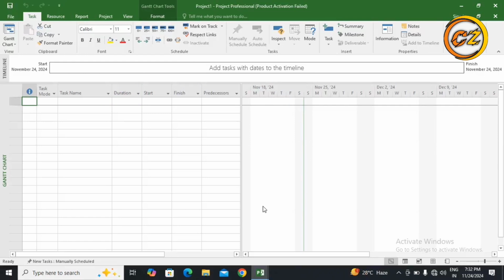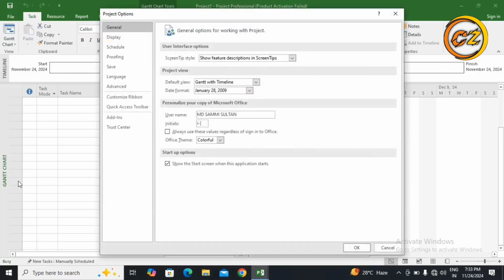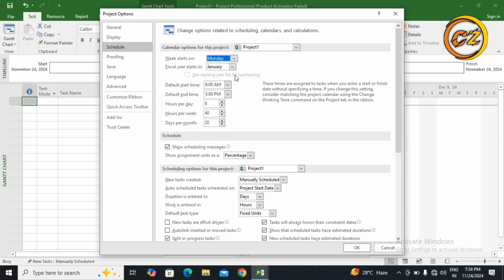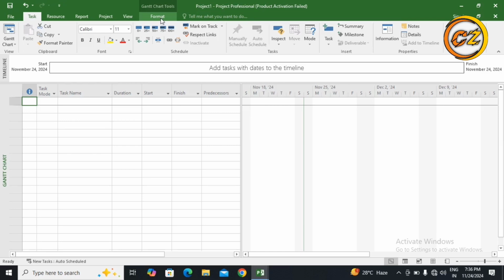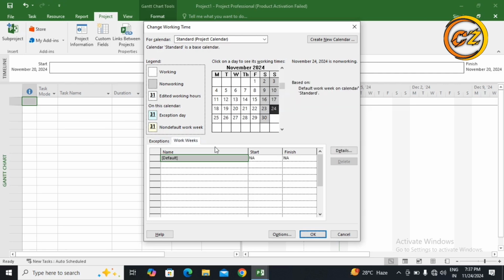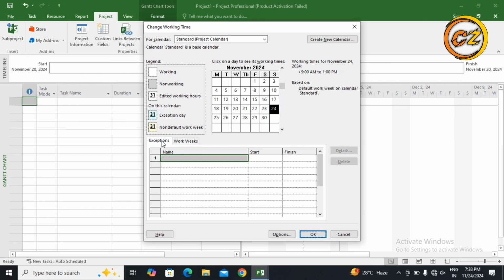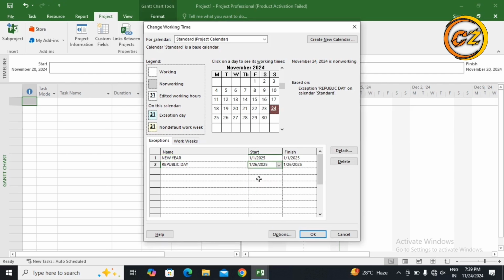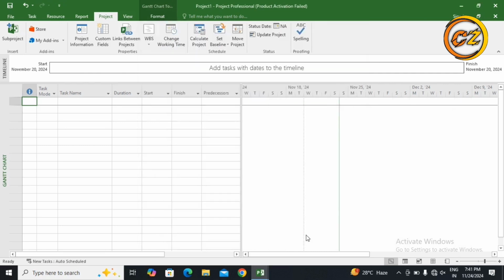Microsoft Project (MSP). Project management.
project management
 task allocation
 ms project
msp tutorial
 critical path analysis
gantt chart
 resource management
 microsoft project training
 project scheduling
excel gantt chart
 project management tools
 team resources
time management
 msp tips
critical path method
project workflow
task management
 critical path
 project planning
gantt basics
 efficient workflows
 ms project tips
 resource allocation
work breakdown structure
resource optimization

ms project tutorial
ms project
ms project for Construction management
ms project download
ms project tutorial for civil Engineer
ms project download free full
ms project software
ms project certification
ms project coarse
ms project online
ms project license cost
ms project training
ms project server
ms project management